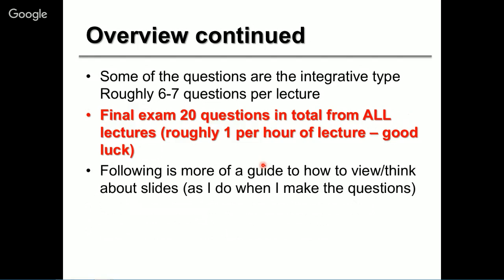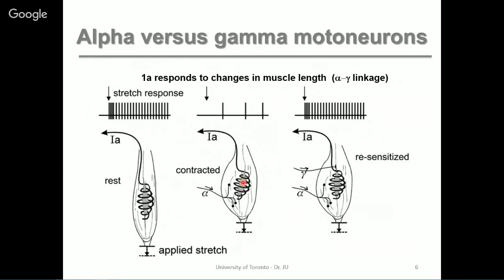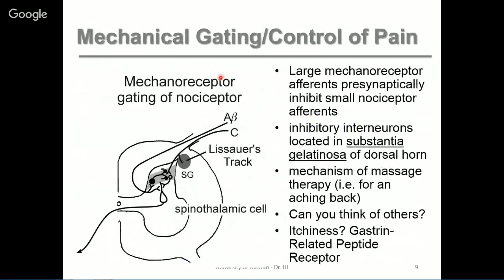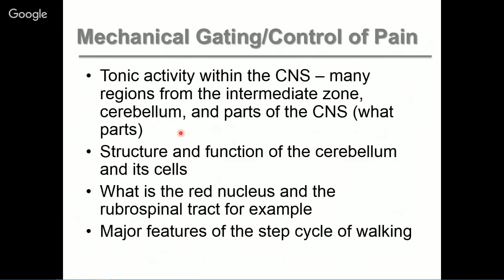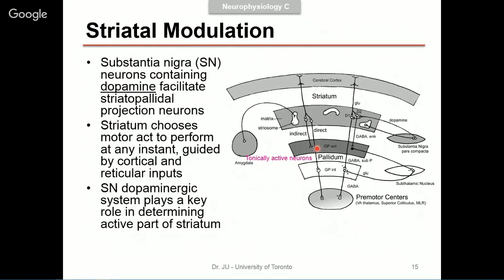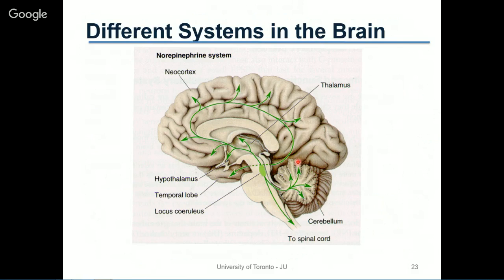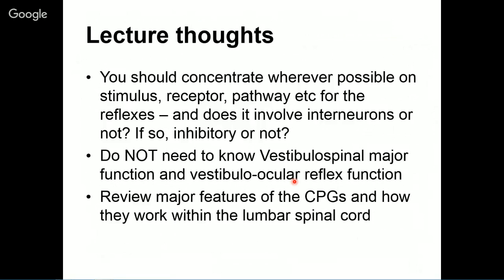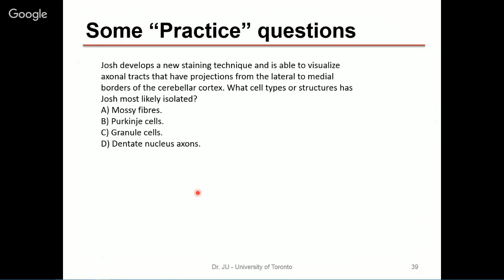PSL300- Test 2 Review